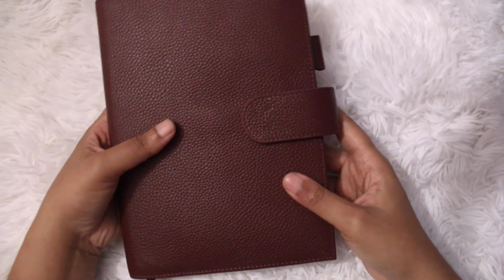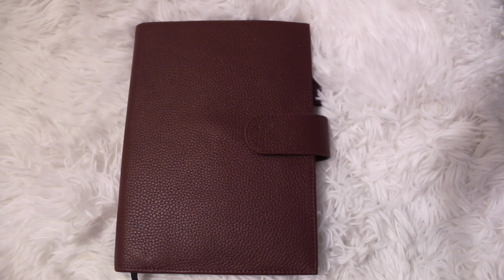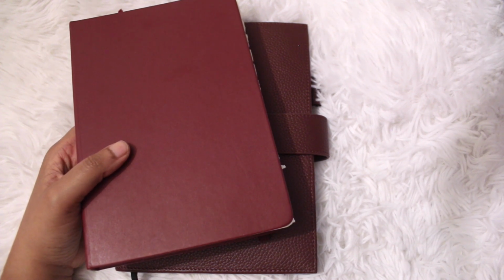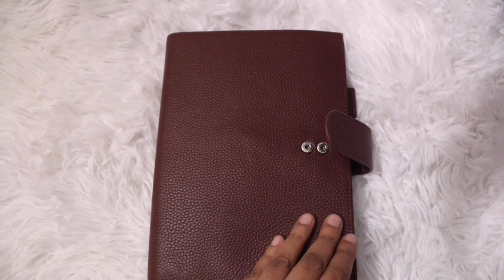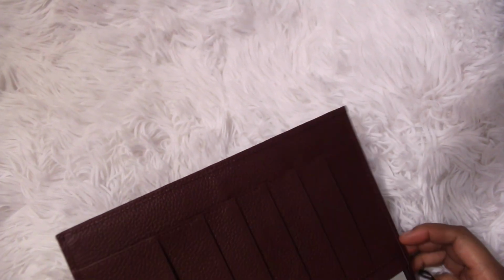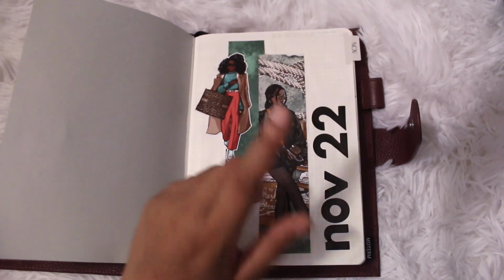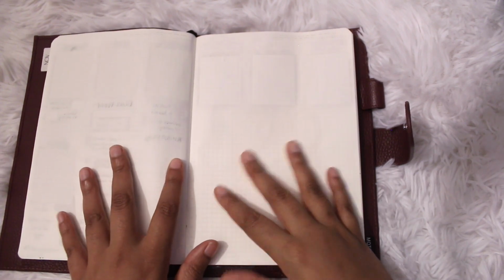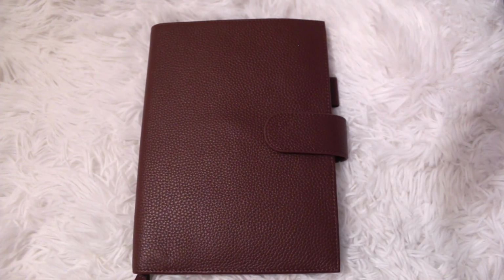Testing Out My 2023 Planner Setup | Planning for 2023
Products Featured:
+Stalogy (A5)
+Hobonichi Cousin
+Moterm A5 Cover
+Clear A5 Cover

Pens I Love
+Sharpie S Gel 0.7

♡ Lakia